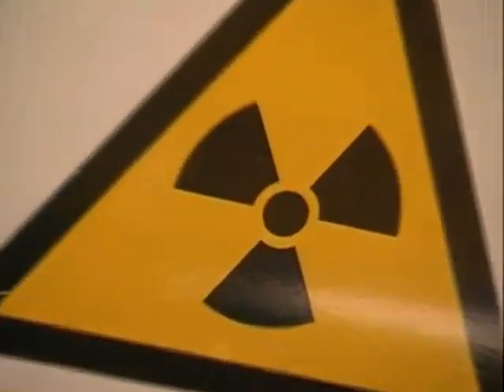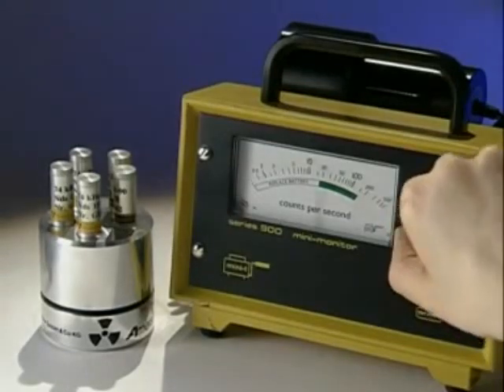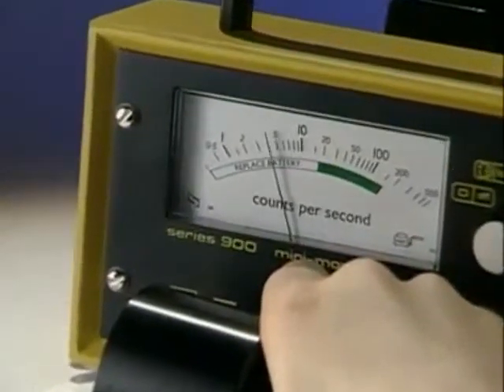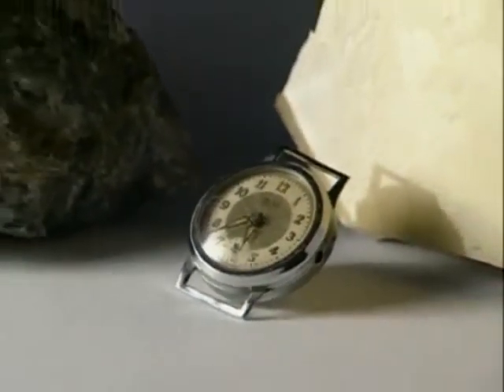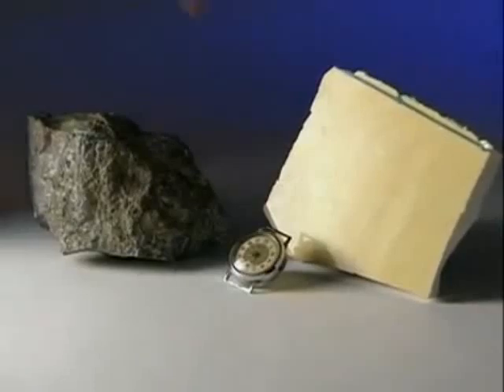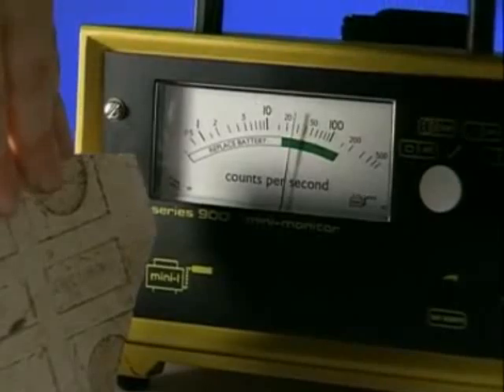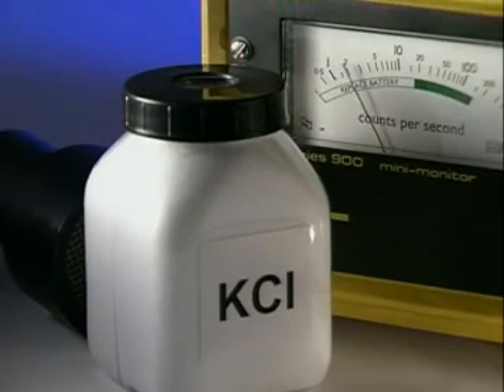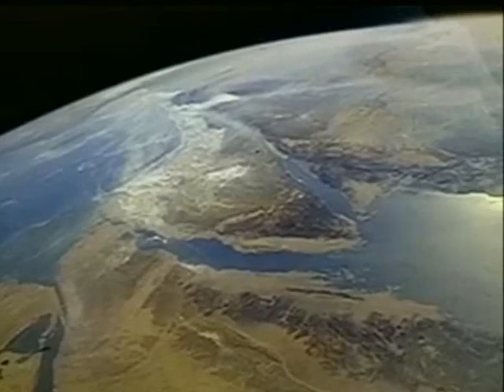Background Radiation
Detecting Radiation